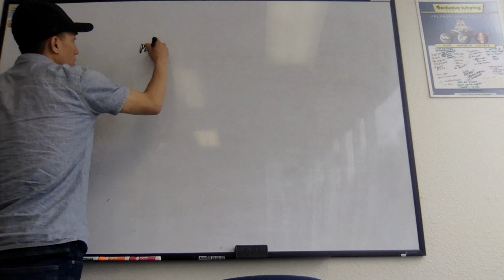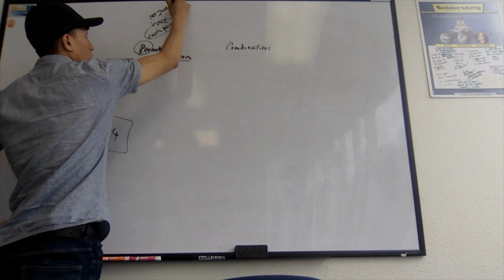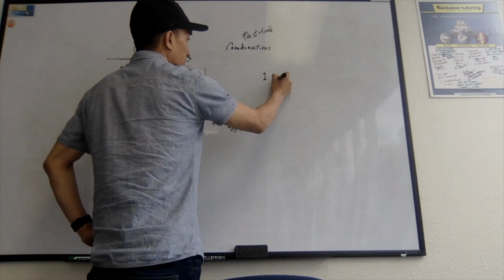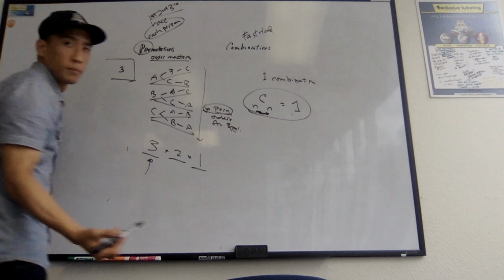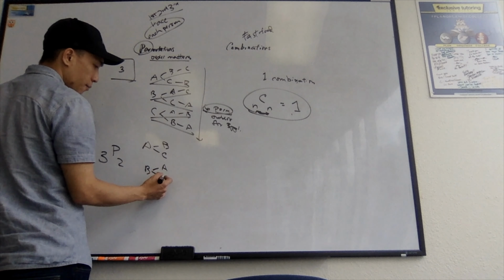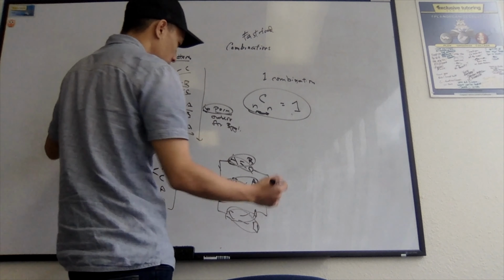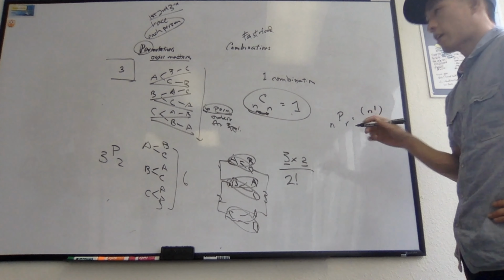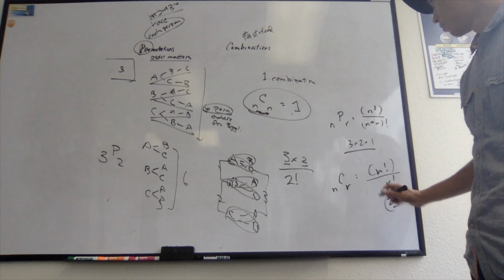How to remember Combinations and Permutations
A few quick and easy ways to help you remember these concepts!

Combinations and Permutations in math
Algebra, algebra 2
Statistics

EXCL VIDEO 1060 combination permutation